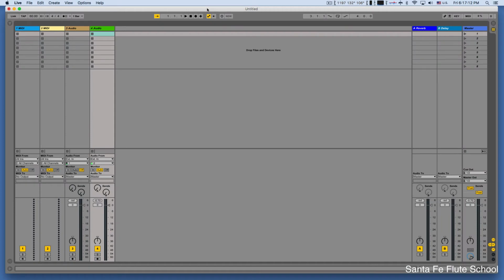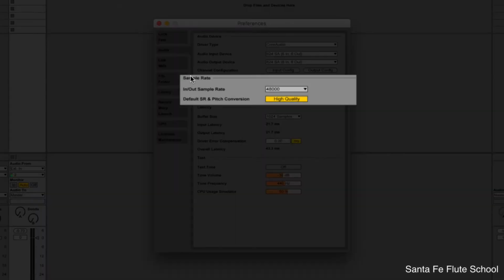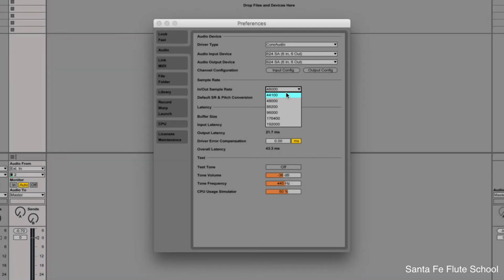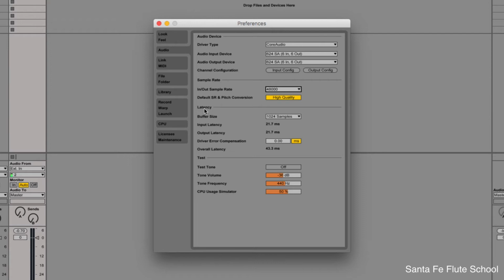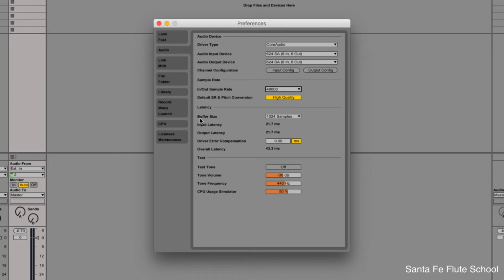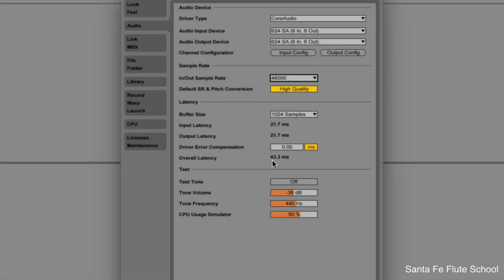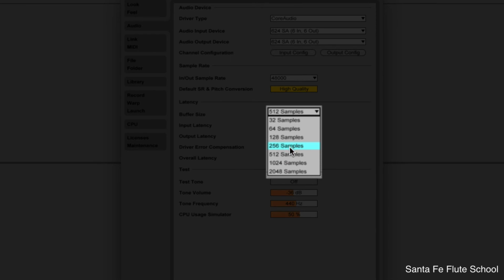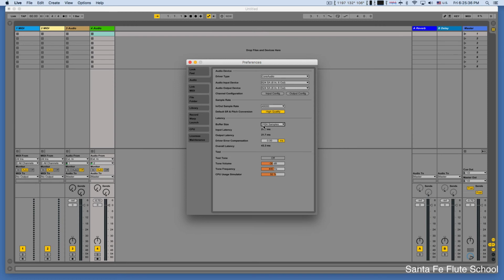Ableton Live: Part-3: How Audio Works in Live (or any DAW)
Samples and Latency explained.